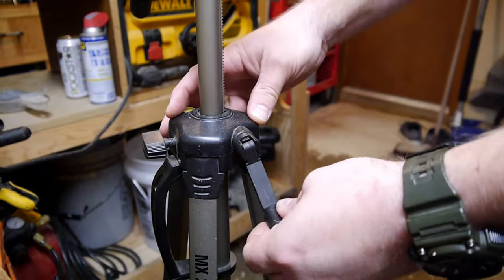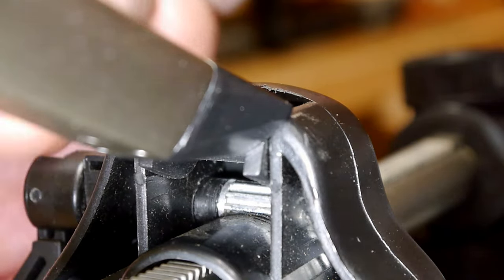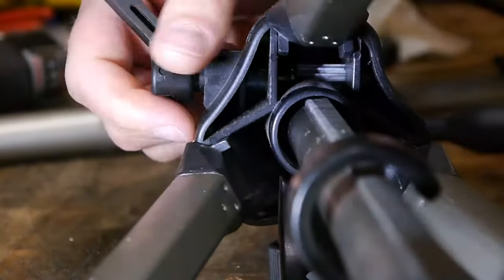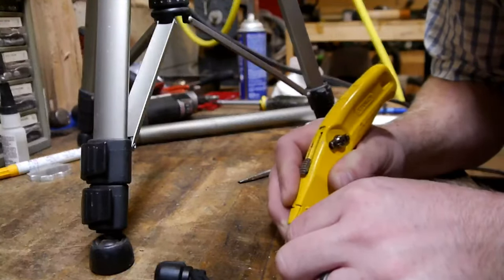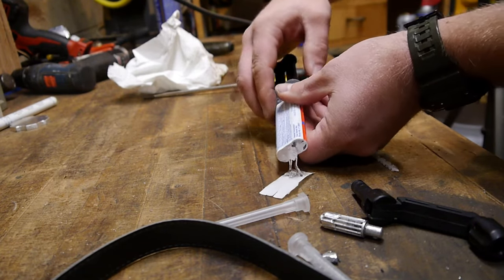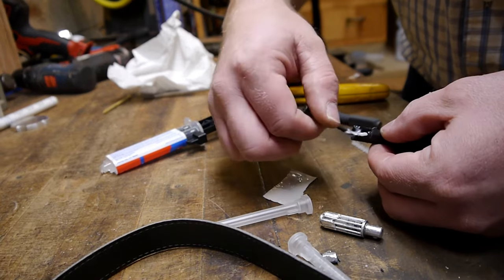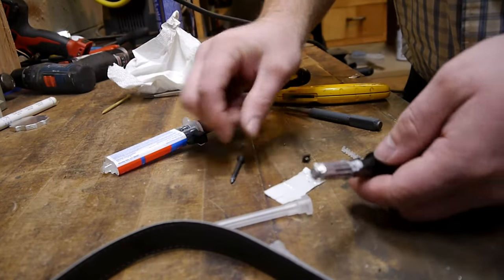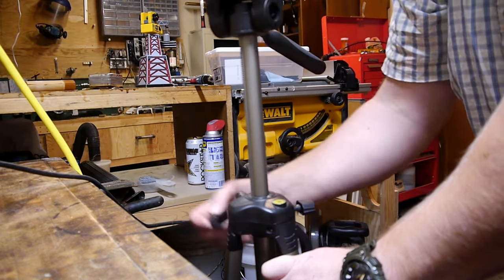How to Fix your Tripod's Camera Elevation Crank Handle Mechanism, MX2000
Just recently my over 15 year old tripod broke. It no longer raises or lowers the camera with the crank handle. It felt mushy and would only work occasionally.

Thought I would document the fix and hopefully help someone else out there in the world to save some money. I think superglue would have worked as well as the 5 minute epoxy I used.